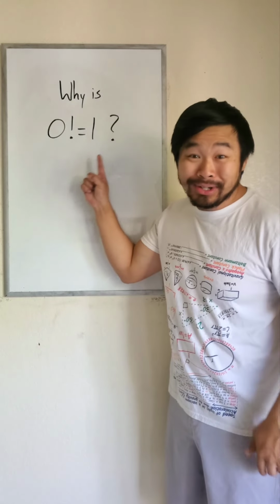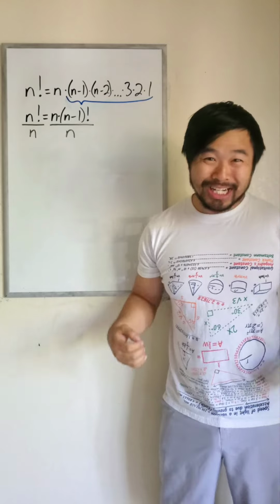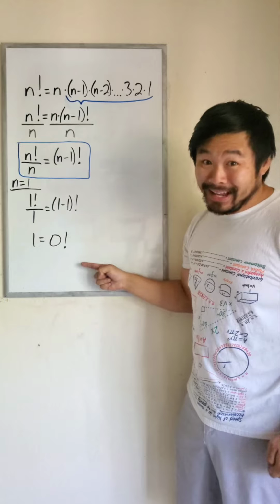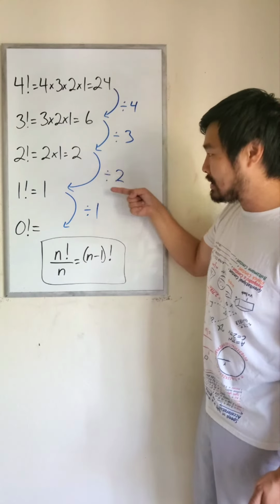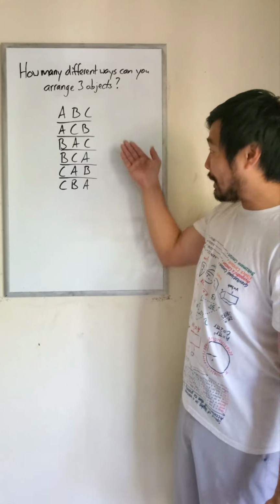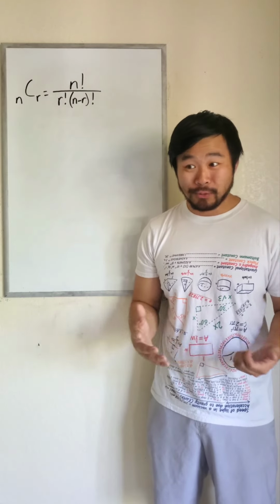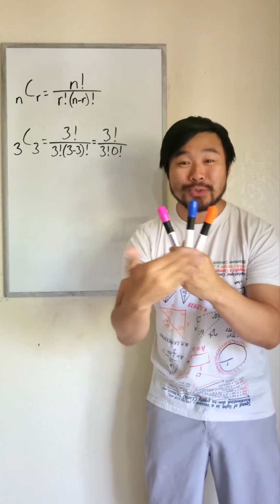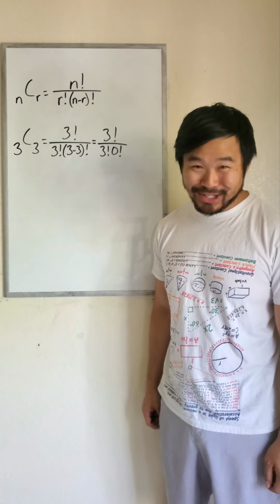Why is 0!=1?